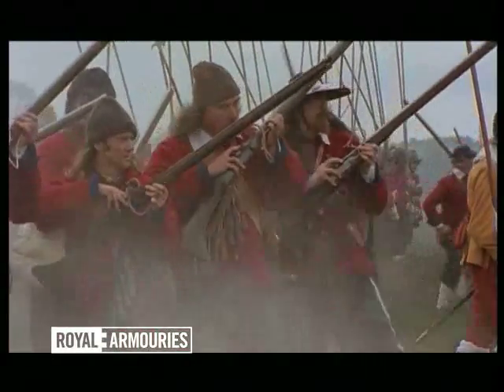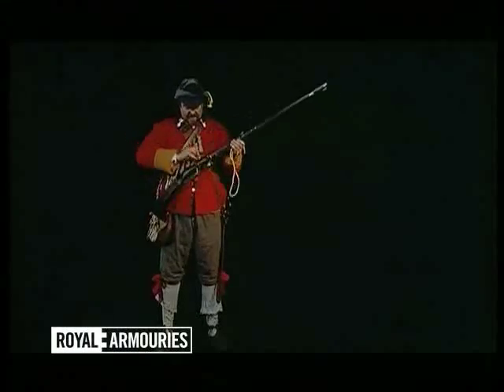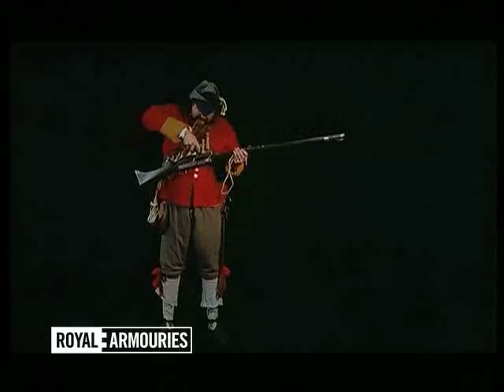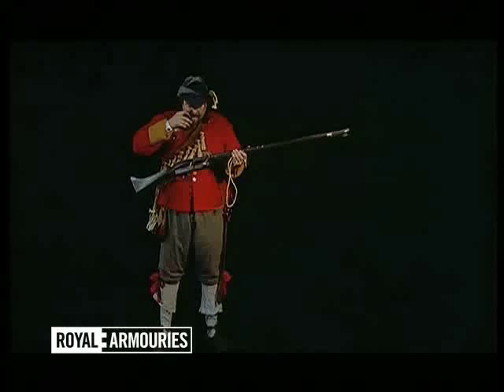War Gallery: The English Civil War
A short film clip about the use of firearms in the English Civil Wars taken from the War gallery in the Royal Armouries museum in Leeds.